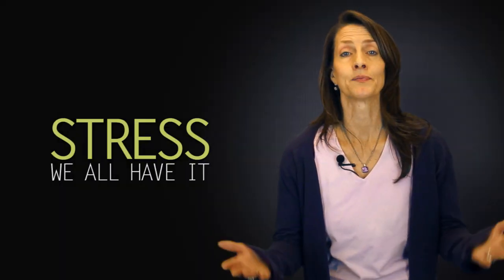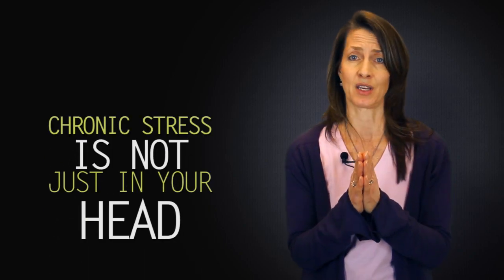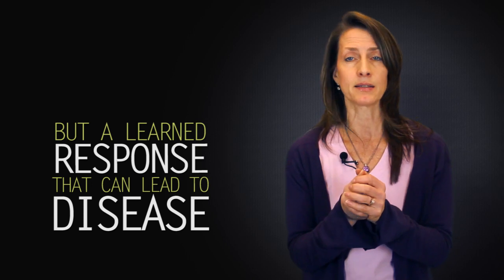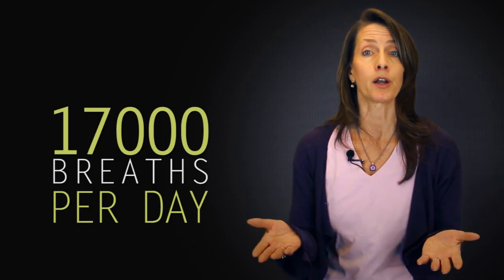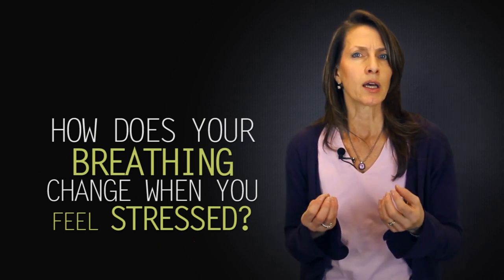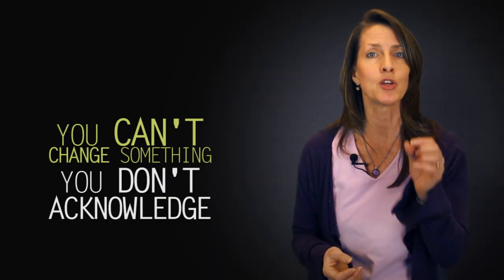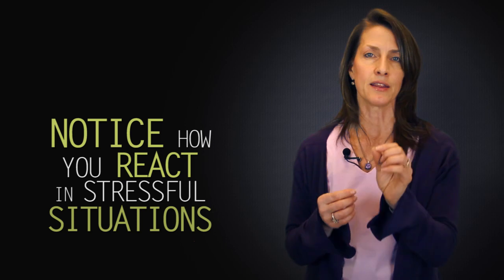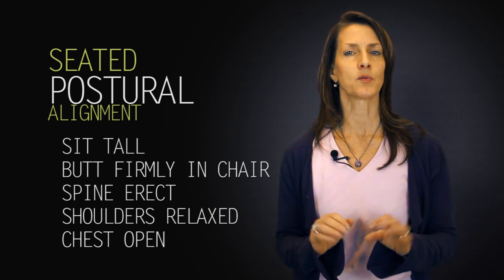RELAX Education - Session 1